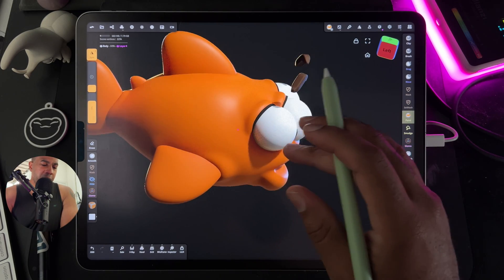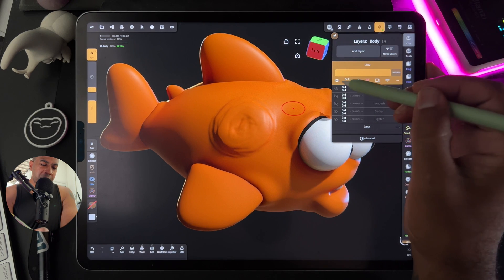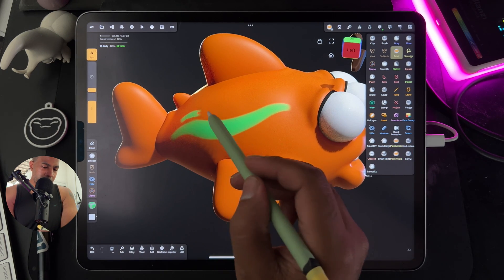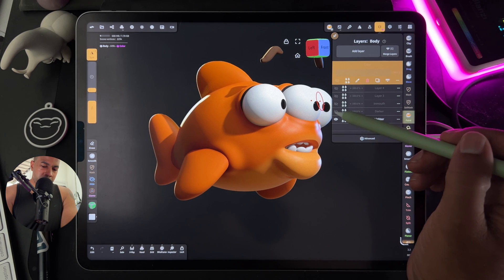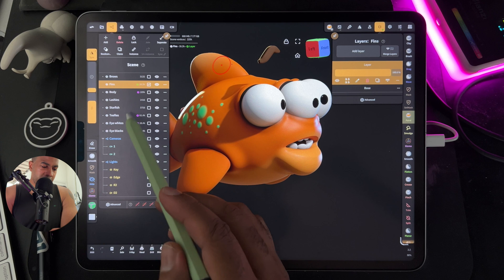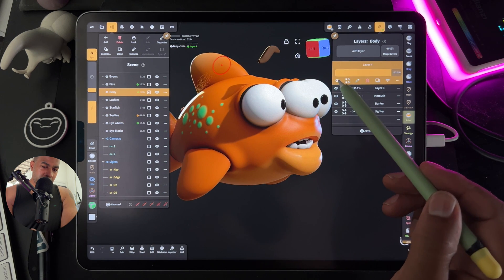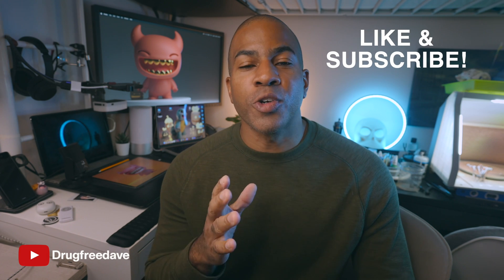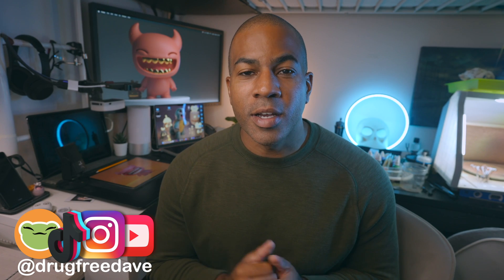A Must Know tip for Nomad Sculptors!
My Tools:
Nomad Sculpt: iPad Pro M2 (Recorded with iPhone 13 Pro mounted overhead)
Blender: HP Omen 45L / RTX 4090
Video Editing: Macbook Pro m1
Sound: Shure SM7dB